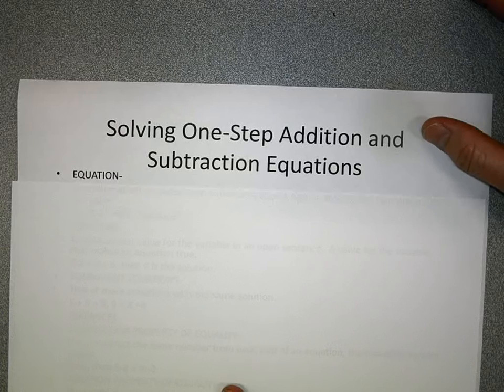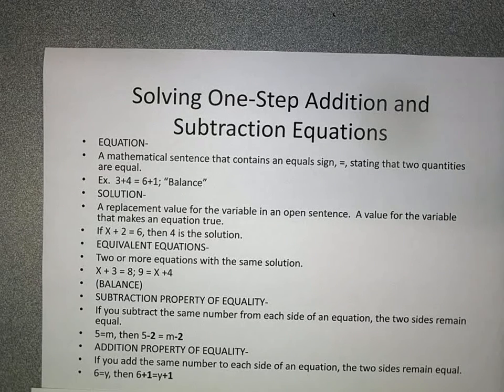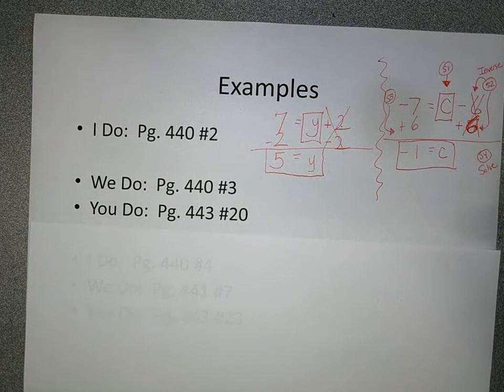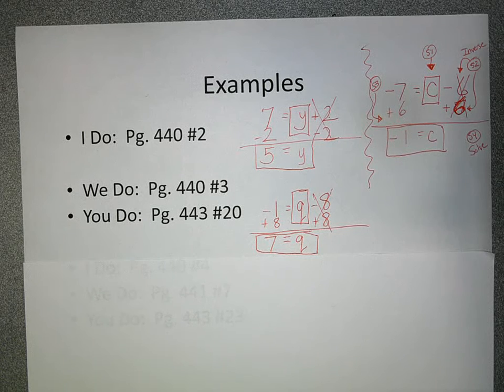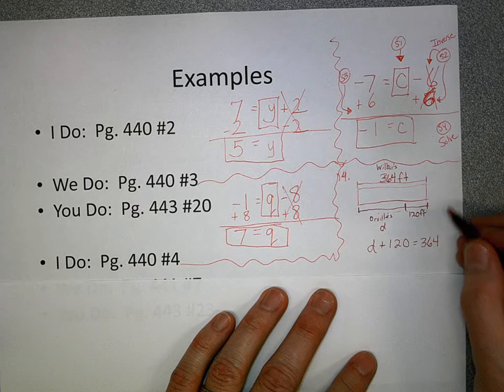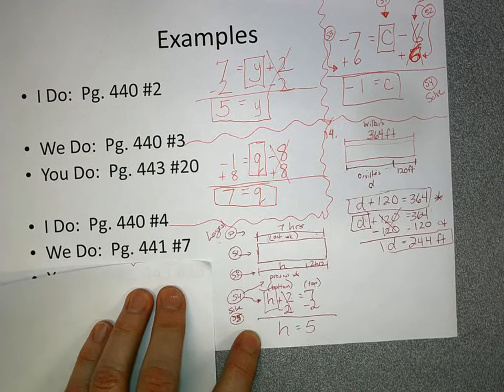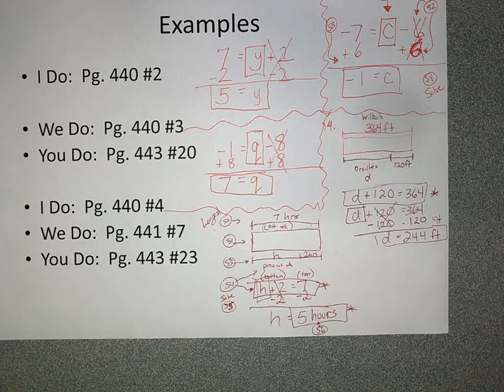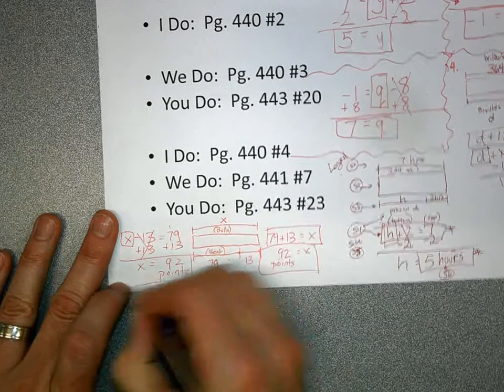Solve One Step Addition and Subtraction Equations- Chapter 6 Lesson 1 - Math 7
Solve One Step Addition and Subtraction Equations- Chapter 6 Lesson 1 ; Equation; Solution; Equivalent Equations; Subtraction Property of Equality; Addition Property of Equality;